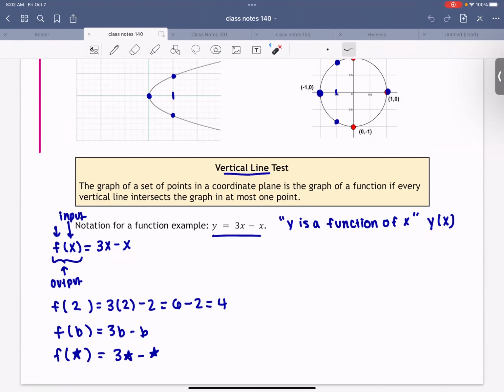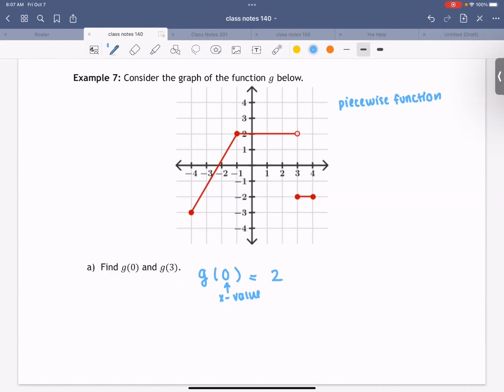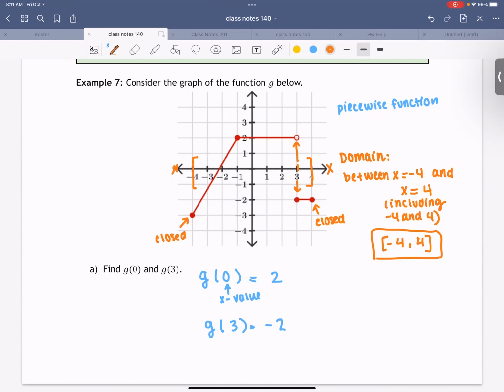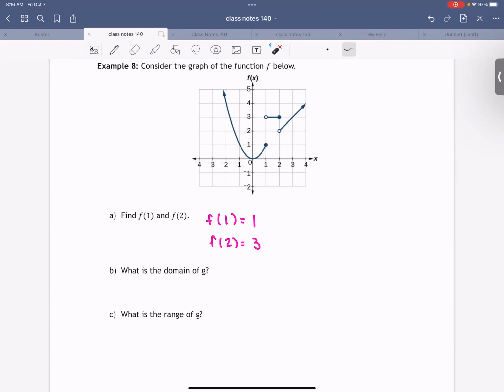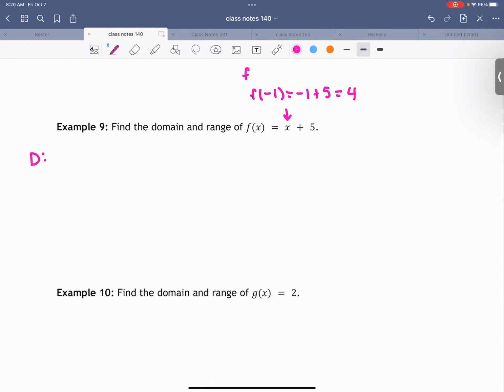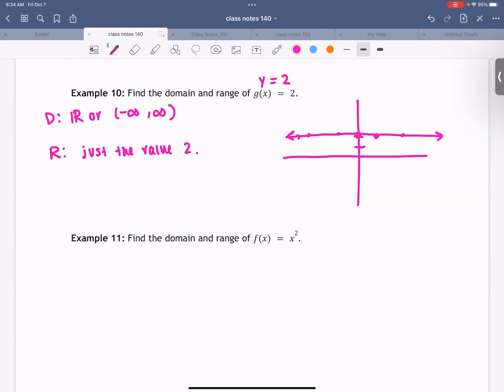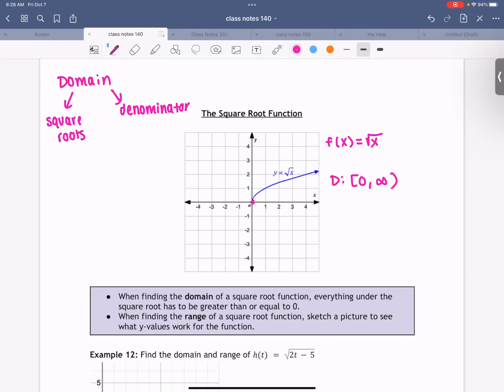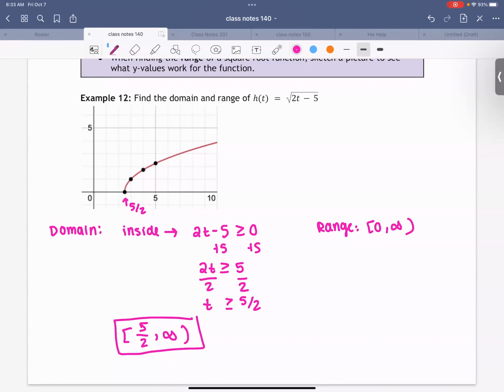Math 140: Domain and Range!